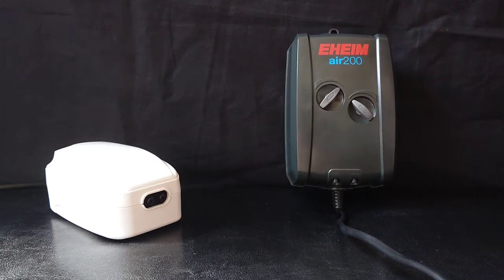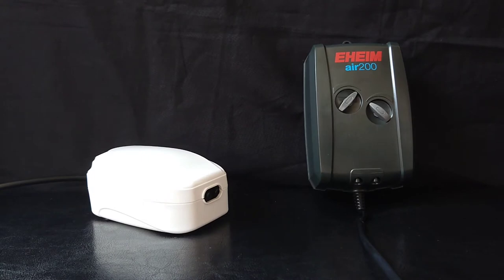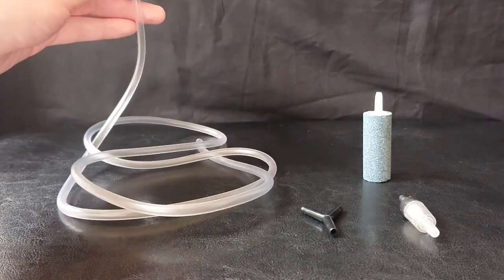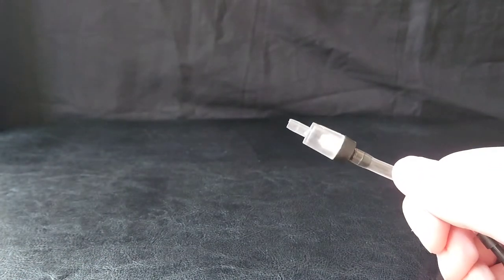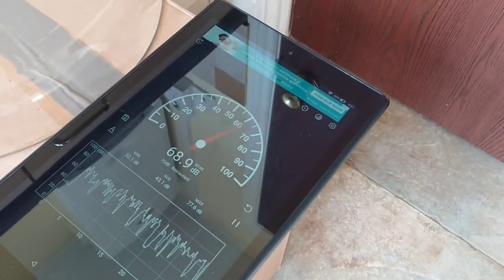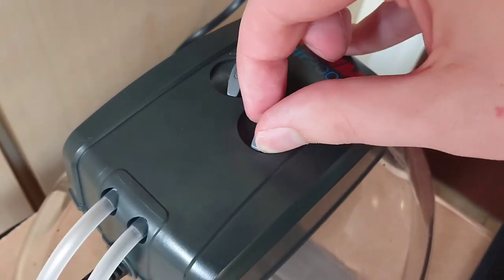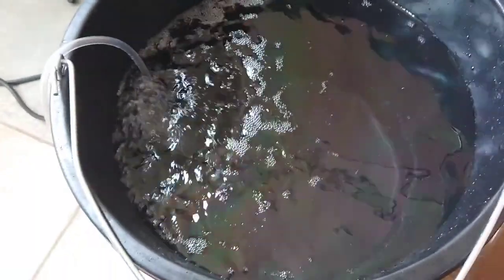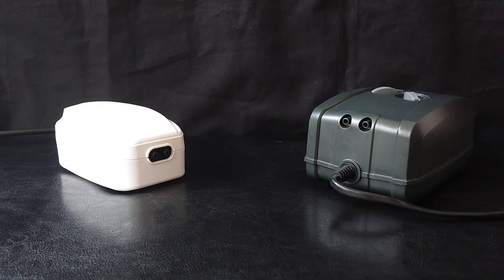Cheap vs Expensive Air Pump Comparison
A comparison between two different air pumps - one cheap; one expensive to see if the bigger price tag is worth it!

The air pumps featured in this video are the All Pond Solutions AP-3 and the Eheim Air 200